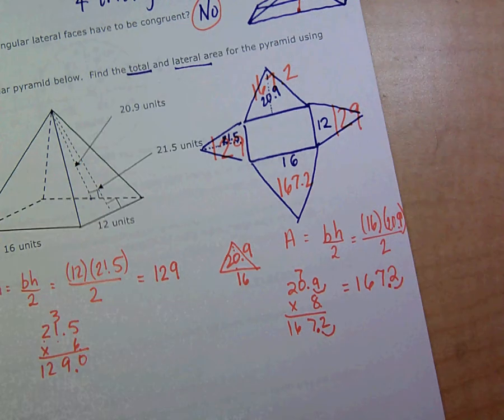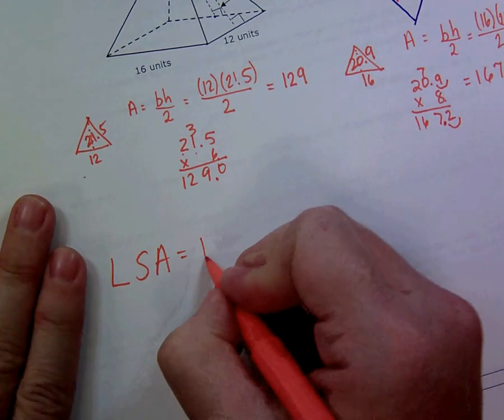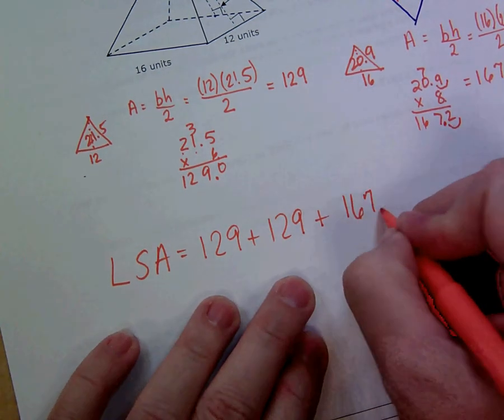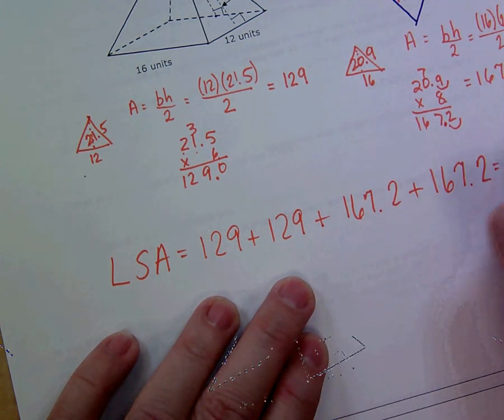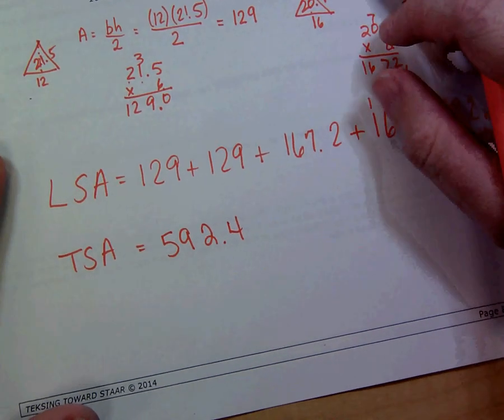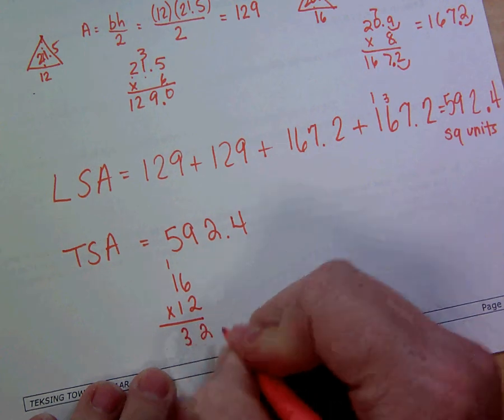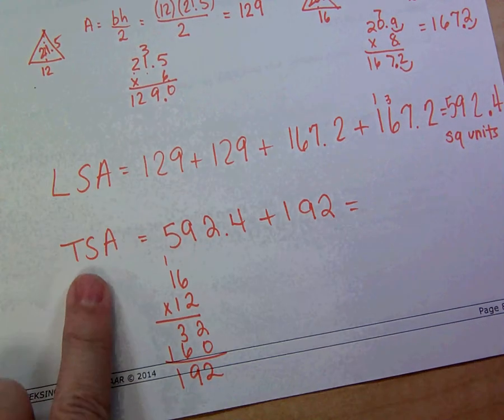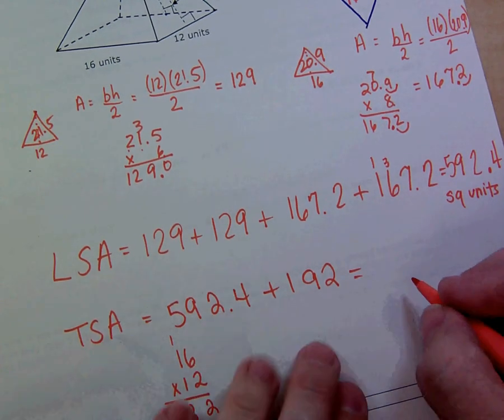Binder 3 Review for Binder Test! part 3 of 3